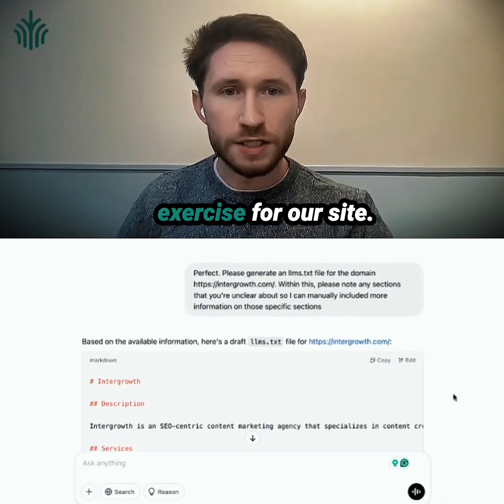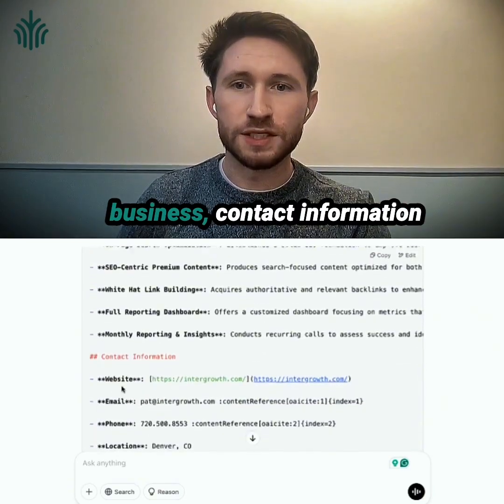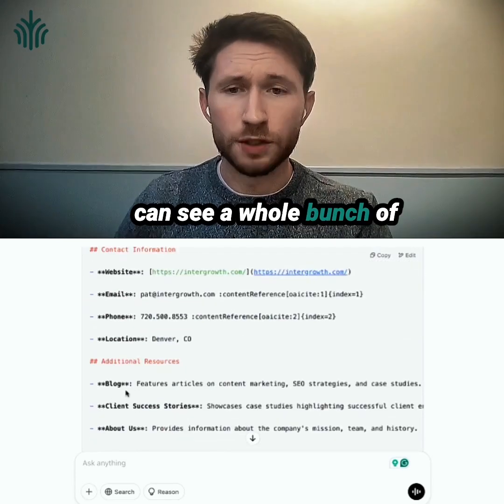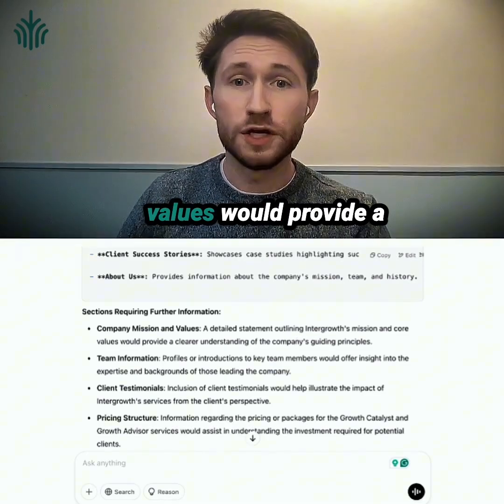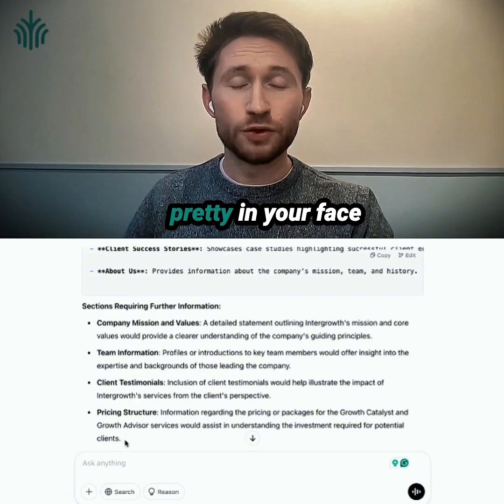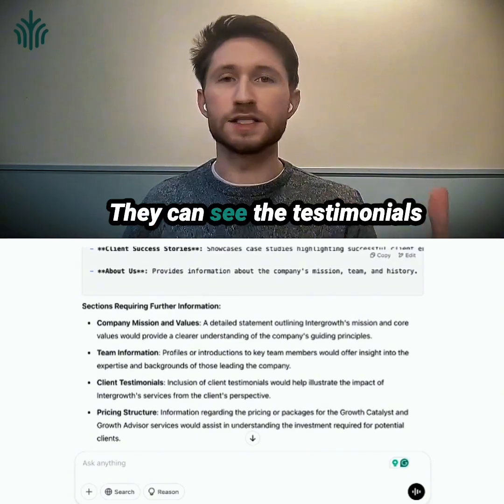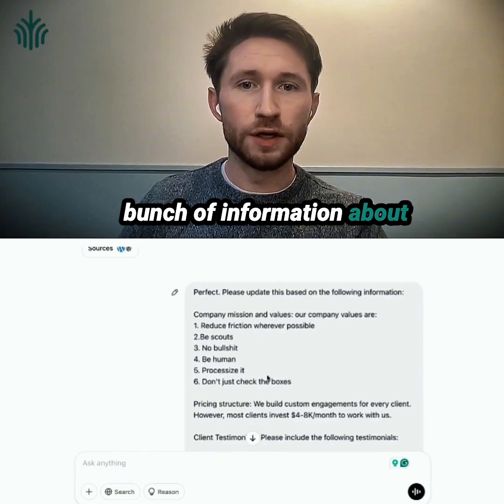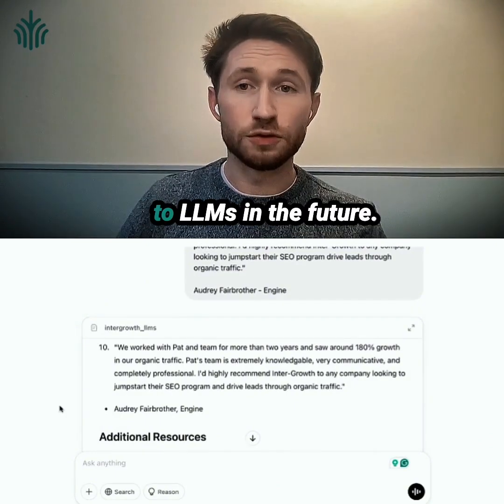LLMs.txt Files: Take 15 Minutes to Set this Up Today | Intergrowth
LLMs.txt files were created in November 2024. This text file is going to become the industry norm in helping large language models like ChatGPT to understand your website.

Intergrowth Managing Partner, Pat Ahern, looks into why these files matter (and how to use ChatGPT to uncover glaring holes in how LLMs understand your website).